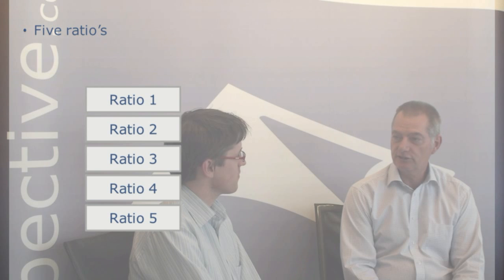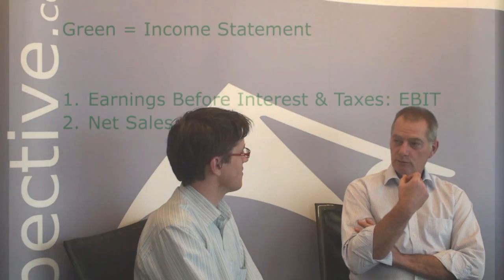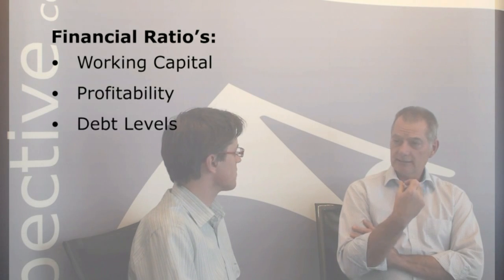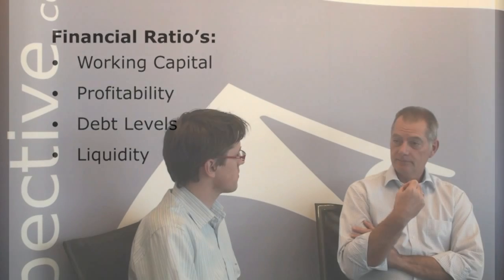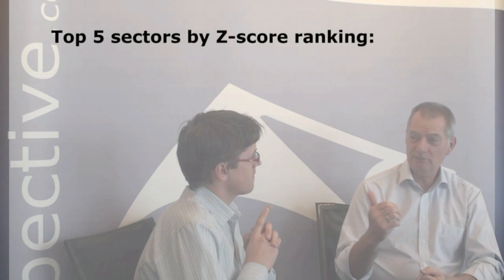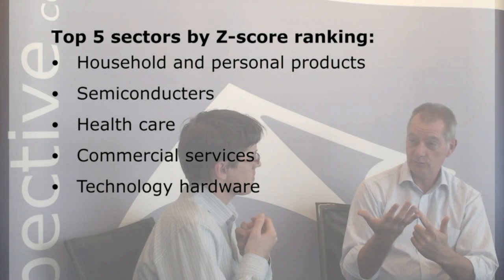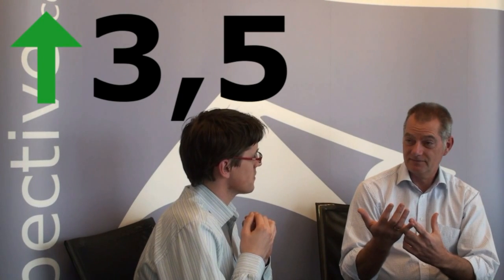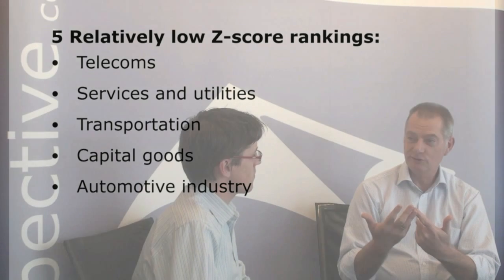Webcast: Z-Score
Explanation on how the Z-Score works.